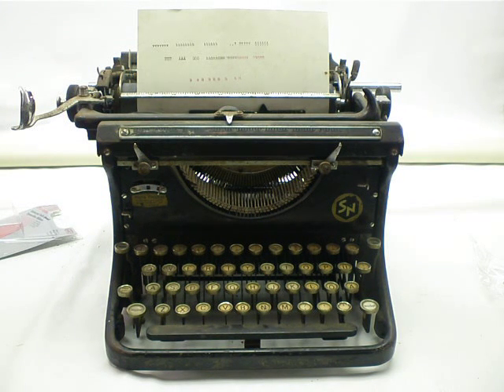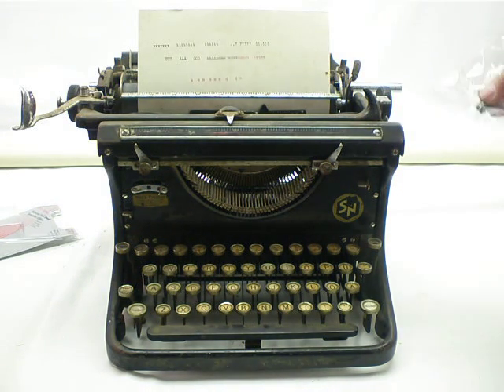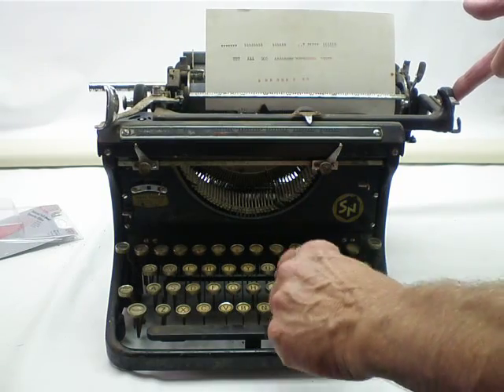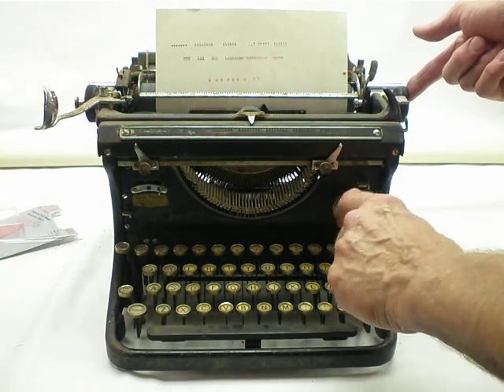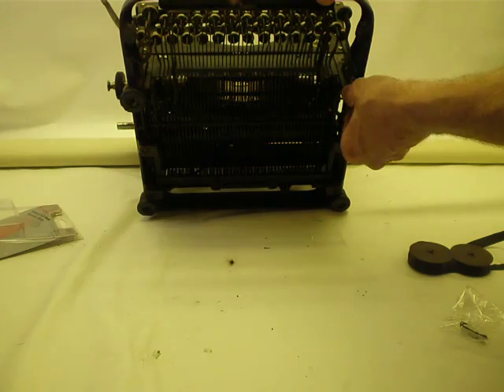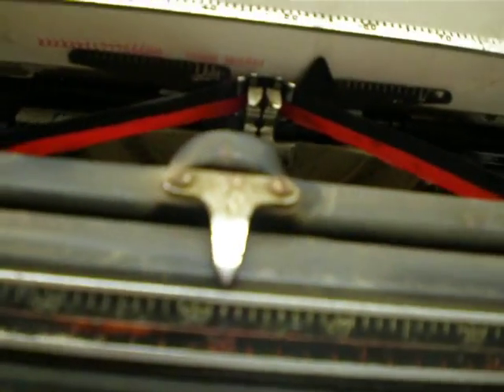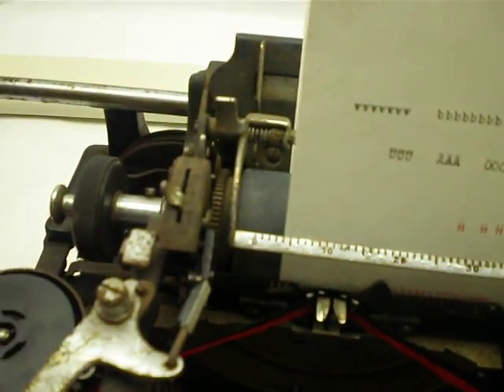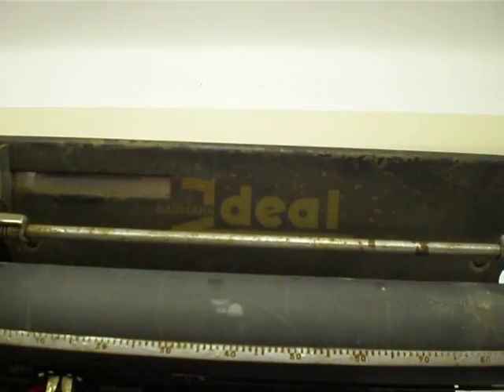Sold! Ideal SN Manual ss Typewriter Seidel & Naumann German Keyboard 1936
This typewriter listed on eBay.

Typewriter has the ss Key
There is Rust, Keys do stick
Chrome is flaking on in spots - Platen is hard - Keybars move
Carriage return strap broke I have the metal strap hook (see picture)
This typewriter is a not working
Serial number 593457
Year made about 1936
Net weight about 33 lbs
Label maybe from the dealer or repair person.
Hans Fischer
Frankfurt a/M
Goethestr 27
?uf 23517 (label to missing over the first letter)
Carriage return strap broke I have the metal strap hook
Typewriter has the ss Key ,my guess it was added after the typewriter was built.
I don't know when it was added or what key it replaced, maybe the $ key?
No $ key on typewriter
I pick up this typewriter and about 10 others in fair condition.
They were stored in a open air shed.
That is the only history I know about this machine.
1 or 2 were in good condition. That was back in 2007.
I was cleaning out some typewriters, as I carried it outside I rub off the grim and first key I rubbed
clean was. you guess it, the key.